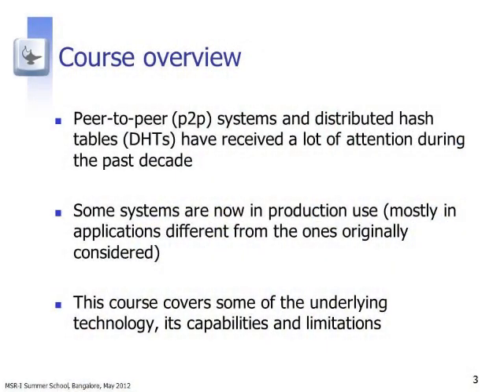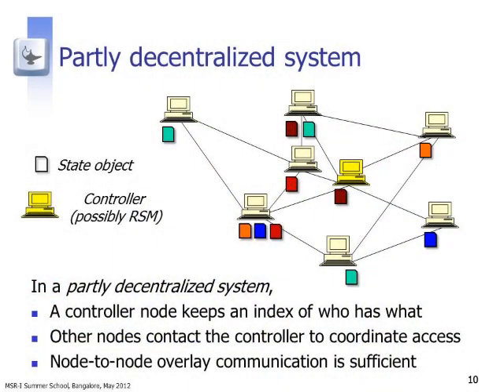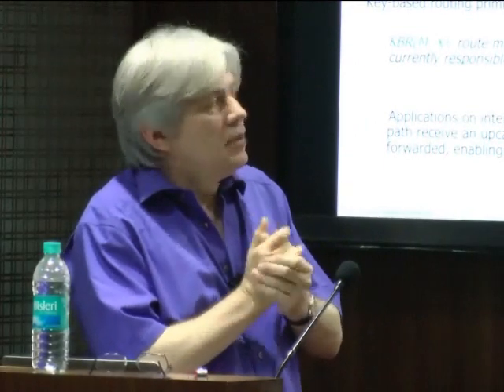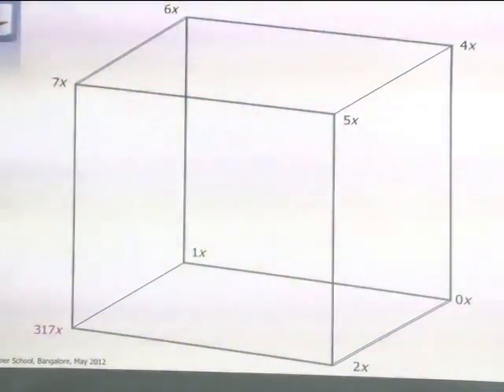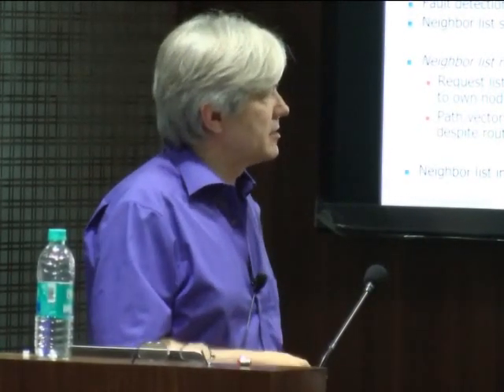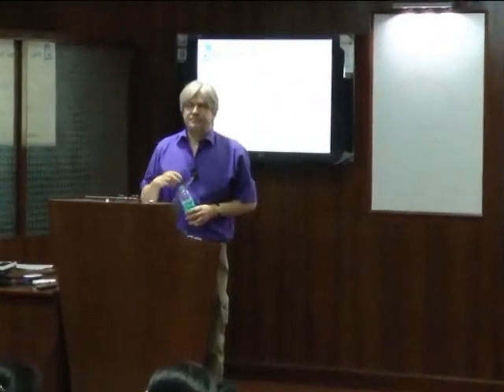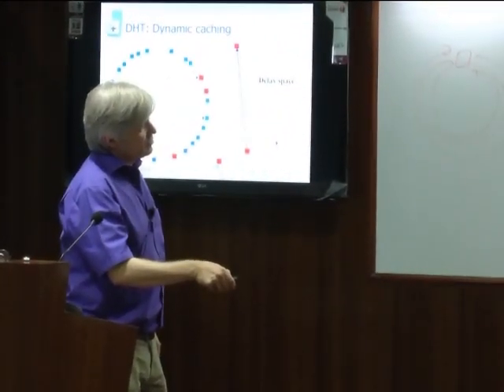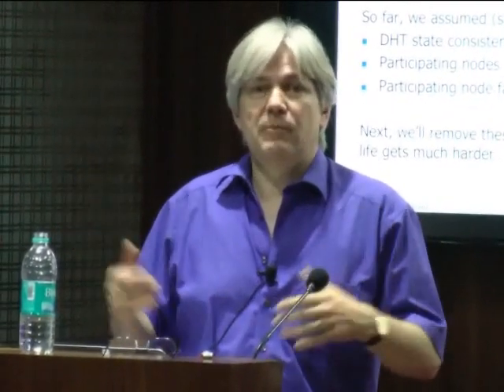Building decentralized systems using DHTs - Part 1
Decentralized systems based on distributed hash tables (DHTs) have received a lot of attention during the past decade, and systems based on this technology are now in production use.  In this series of lectures, we cover the main technical challenges in decentralized systems (self-organization, robustness, security, incentives), study important state-of-the-art technologies, and discuss important classes of applications, and some deployed systems. Finally, we introduce accountability techniques, which can provide fault detection, transparency and trust in decentralized systems.